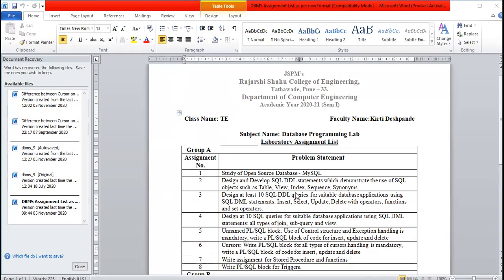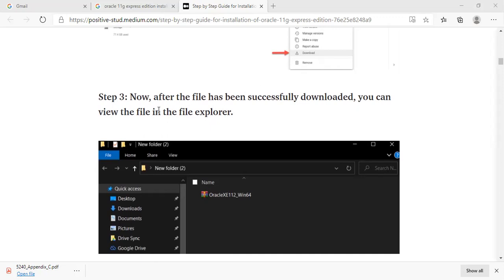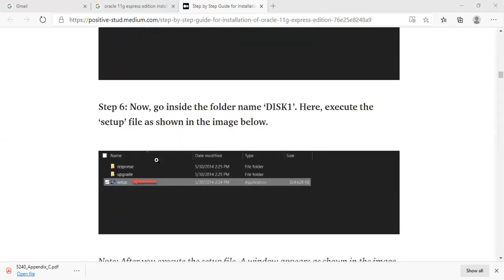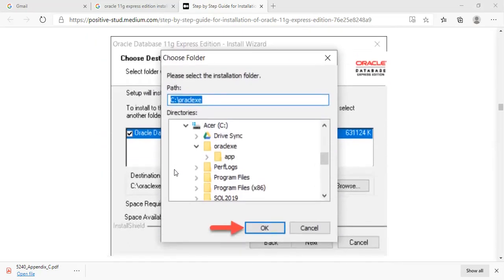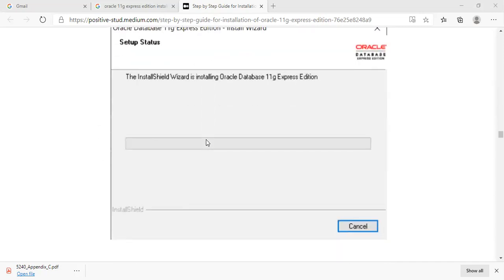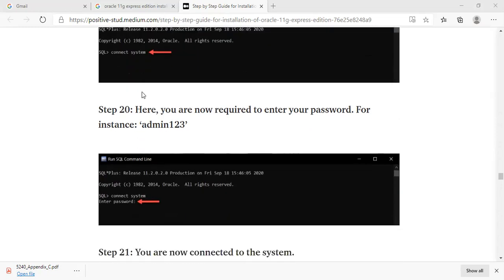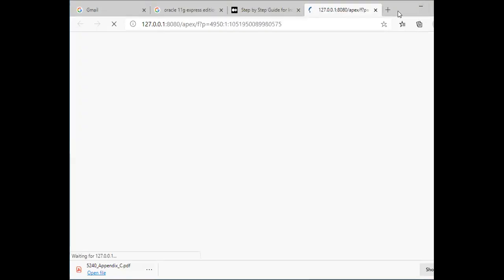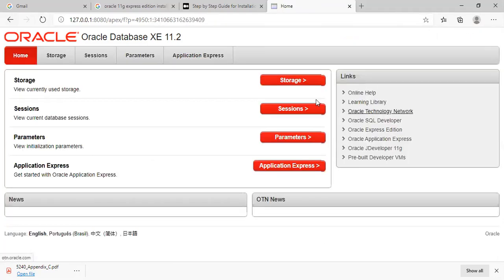installation of oracle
step by step installation of oracle